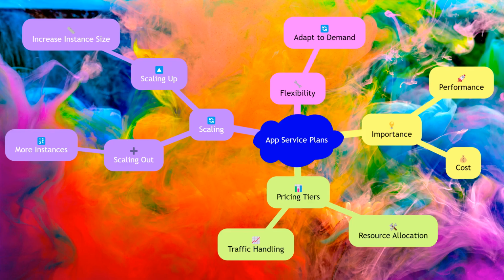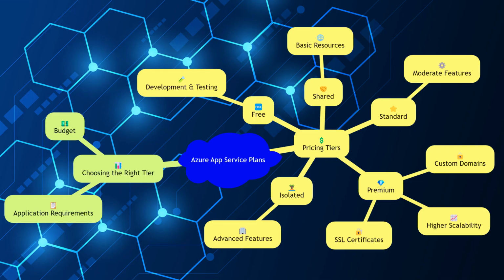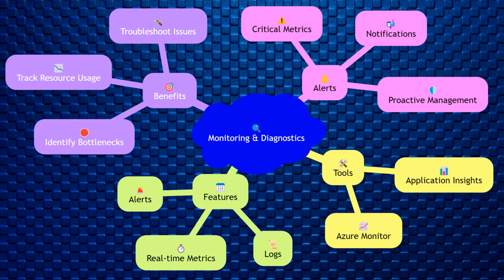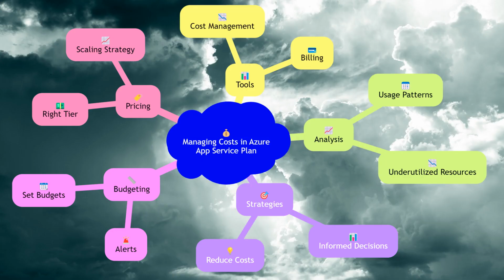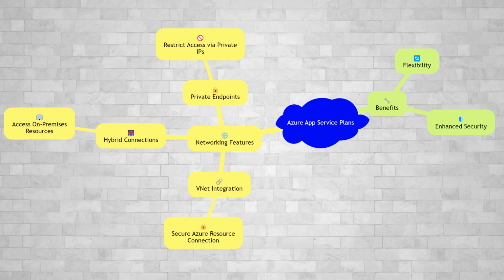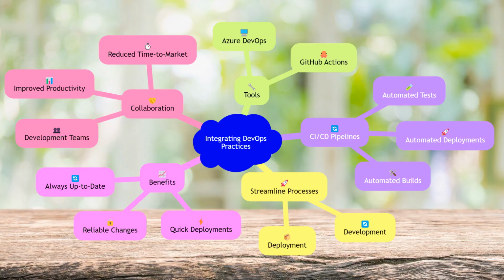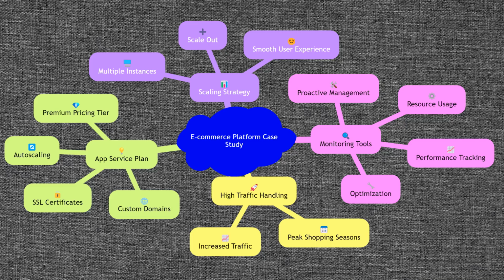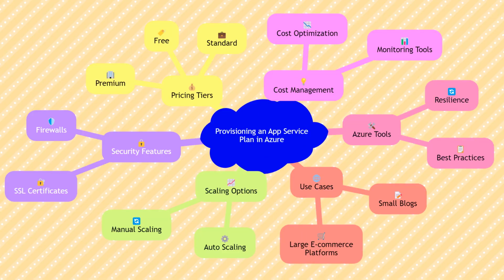AZ 104 3 21 Provision an App Service plan